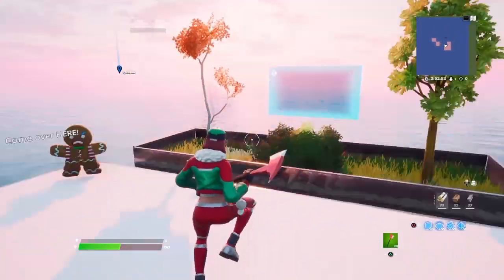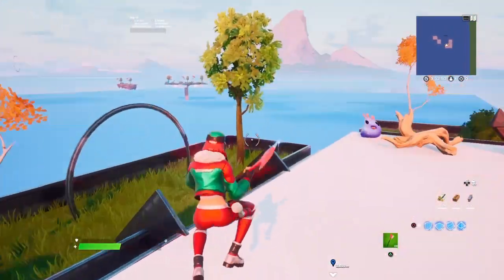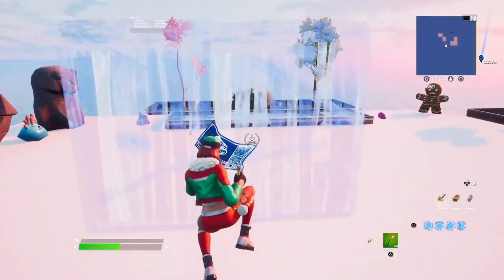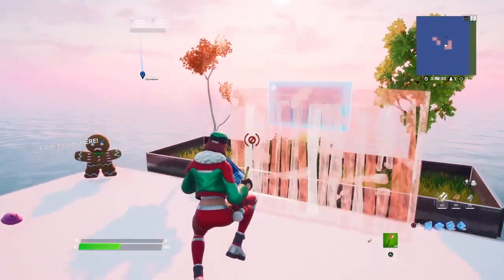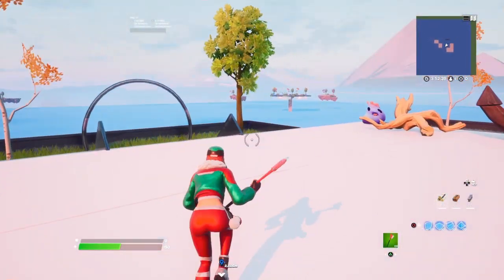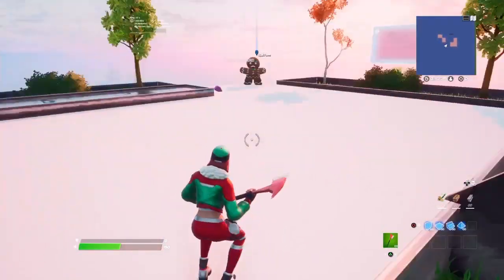OL CHOPPER Pickaxe GAMEPLAY in Fortnite!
Ol’ chopper pickaxe gameplay